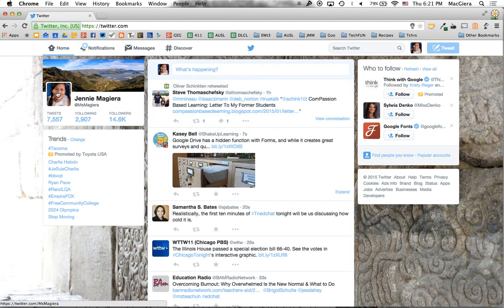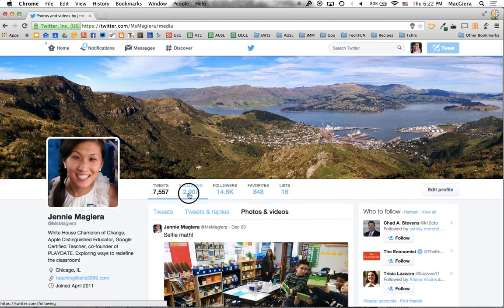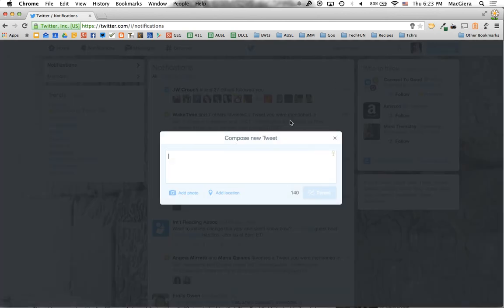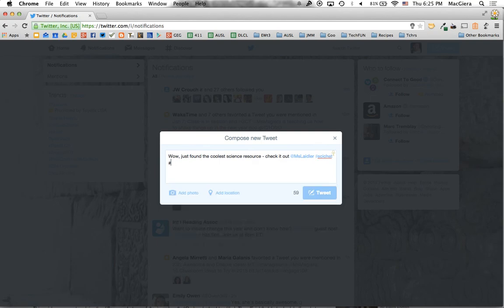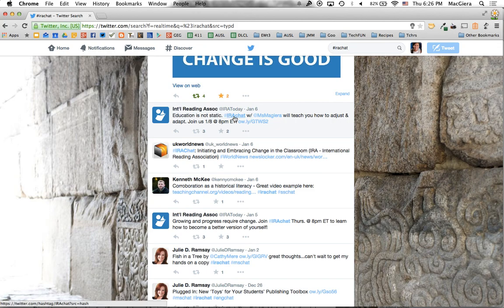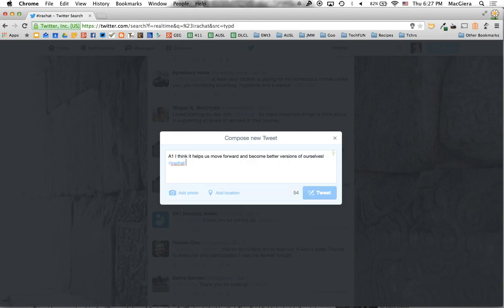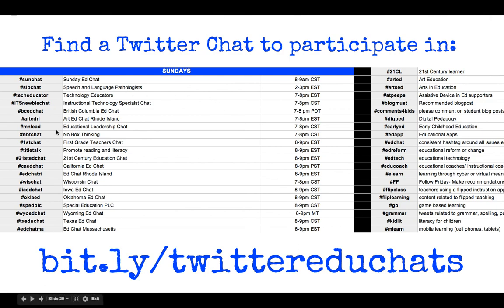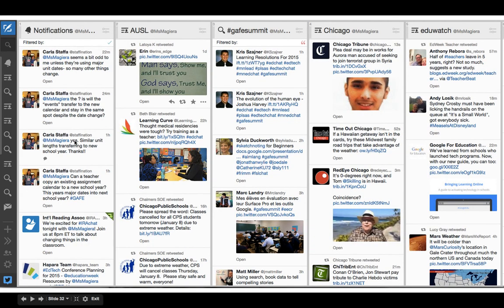Twitter Chat 101